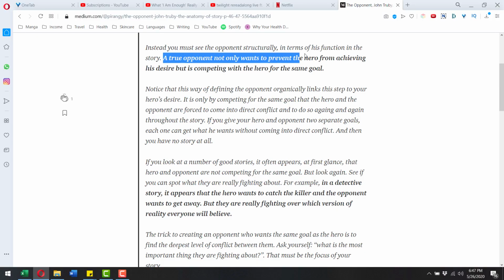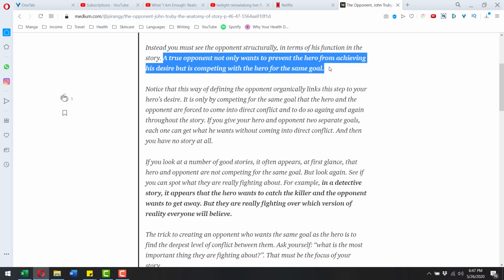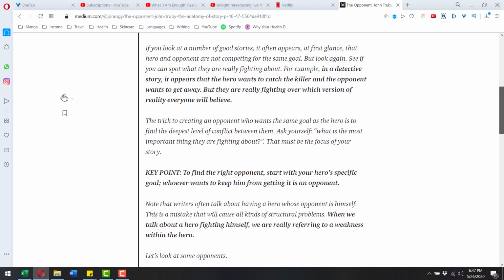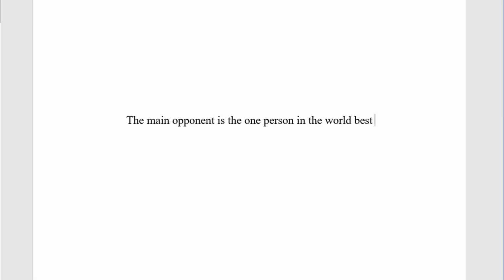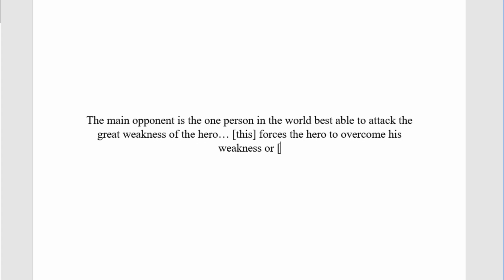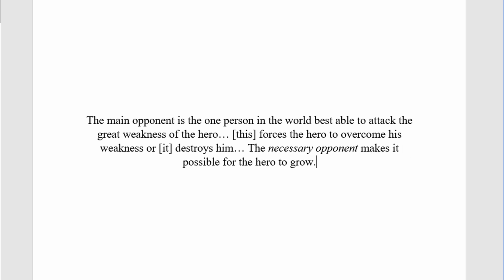Figuring out my antagonists w/ On Writing and Worldbuilding by Hello Future Me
I've been a bit stuck on the villains, or antagonists, in the book I'm writing. I know who they are, but they seem to serve as plot obstacles, rather than creating any real stress for the protagonist.

So how to tackle this? The good news is that Timothy Hickson of Hello Future Me has written an awesome book called On Writing and Worldbuilding that has two great chapters on how to create compelling antagonists. Plus, he also has a video on the topic!

QUESTIONS FOR THE COMMENTS:
- How do you write strong antagonists? And how do you create a compelling antagonist-protagonist dynamic?
- What would you do in my position - keep working on your antagonists, keep writing and hopefully figure it out as you go, or put your writing project on hold?

TIME STAMPS:
1:53 - Tim's key points in the antagonists discussion
5:30 - Who's who in the world of my story
10:30 - Figuring out my antagonists' motivations
15:39 - Antagonist-protagonist relationships
21:42 - Reviewing my plot - does it still work?? 🤞😅
28:01 - The necessary opponent moment

- On Writing and Worldbuilding by Timothy Hickson